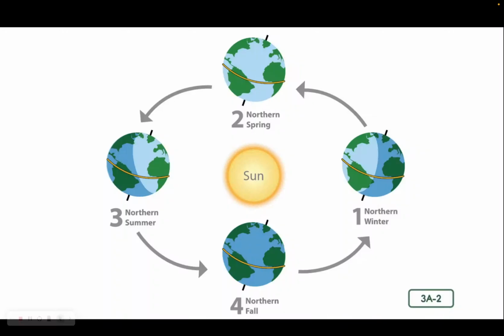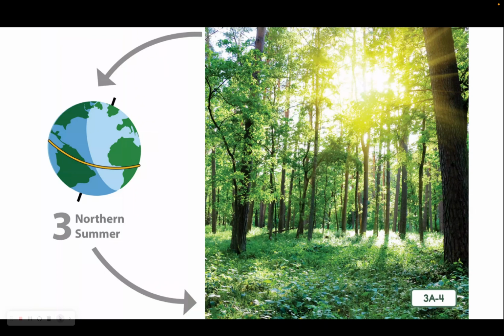G2.K4.L3 - Read Aloud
CKLA 3rd Edition
Grade 2 - Knowledge 4
Lesson 3 - Four Seasons in One Year
Read Aloud